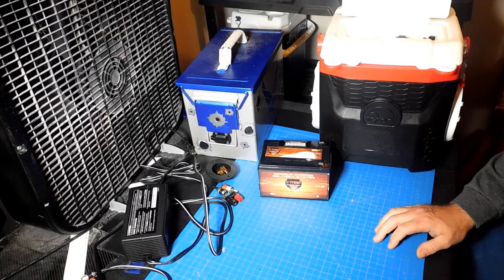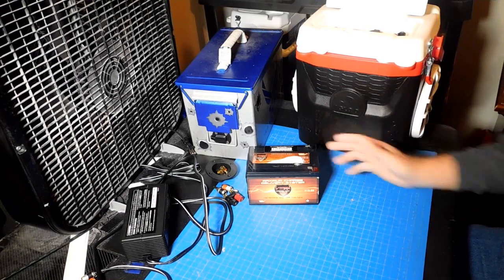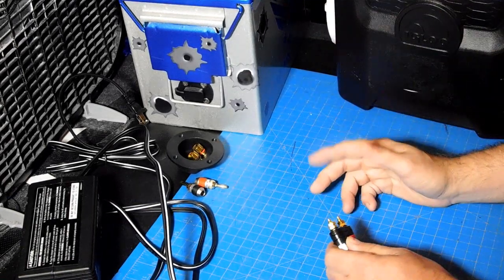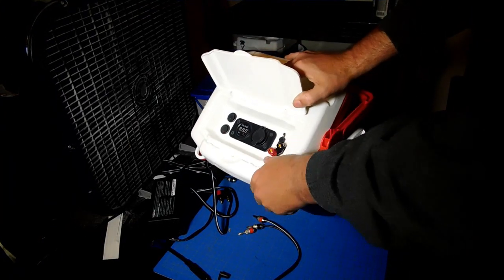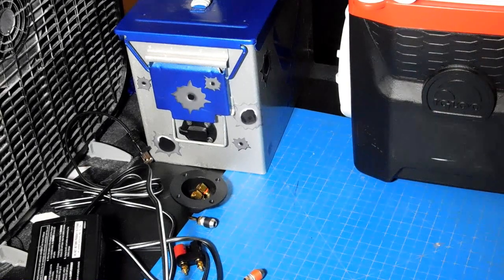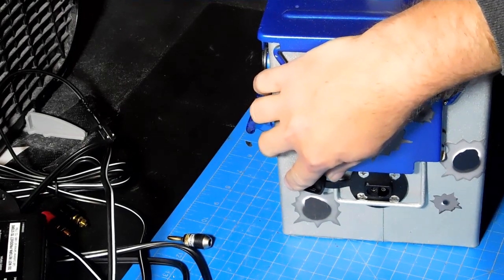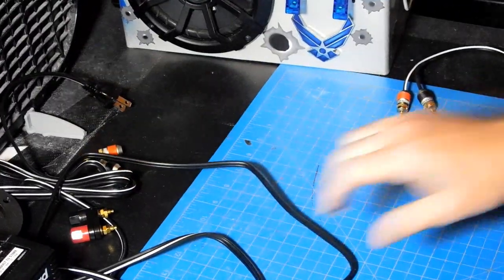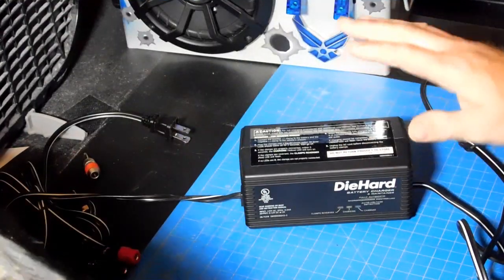How To Charge Your Lead Acid Battery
This week I got a technical video which is answering a question I got in one of the comments on one of my videos. The question was how to charge your lead acid battery externally so you don't have to take it out of the box to charge it or accept to open the box and put your charger inside the box so this question is going to be answered that this video. I hope it helps you guys out if you have any questions please ask me and I'm going to supply links to the products are talked about in the comments below. Maybe an hour or so before I get to the links up but they will be up tonight.